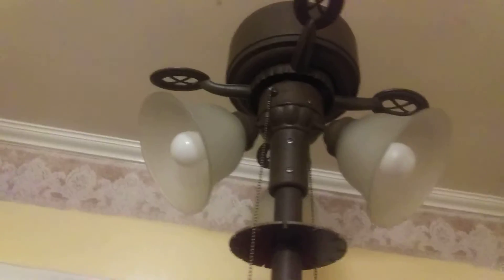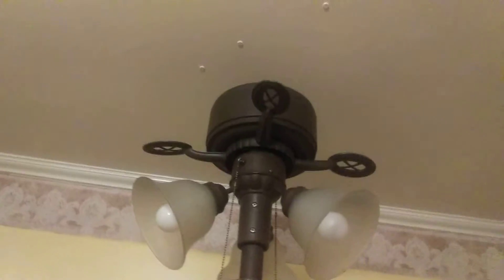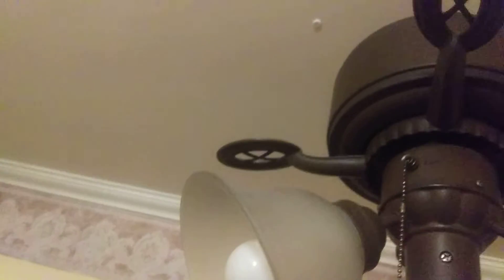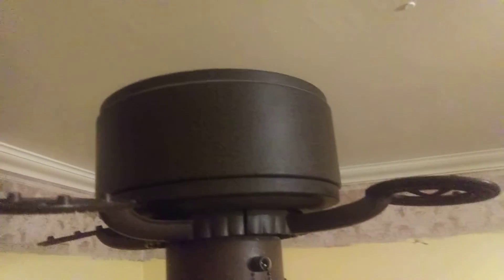How did I know the brand and model name of this fan? (MUST WATCH).